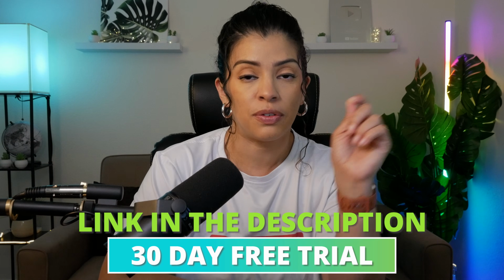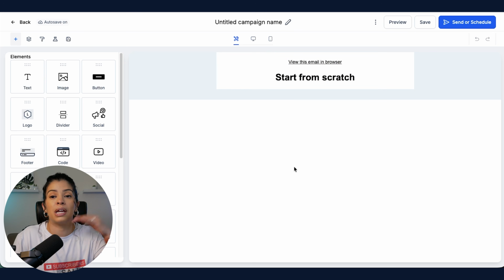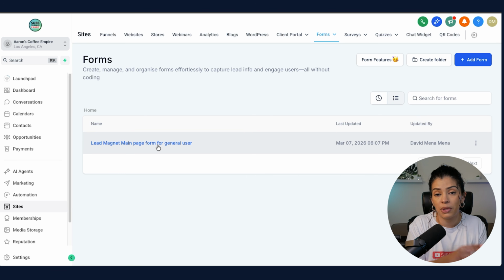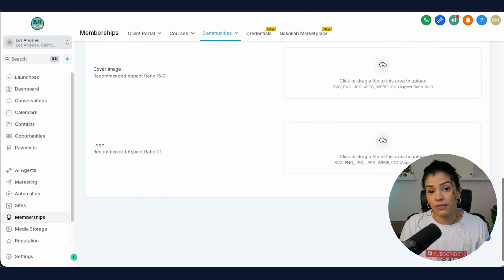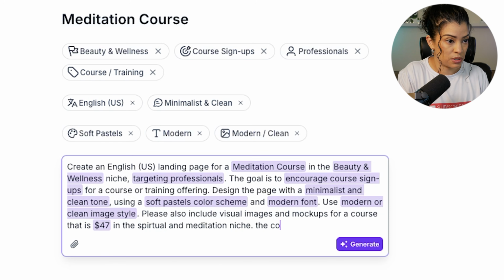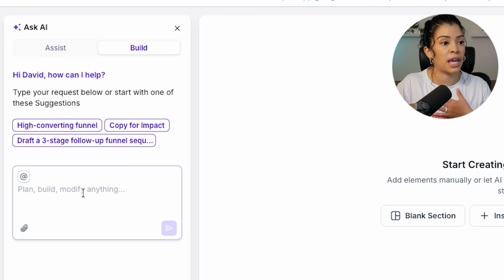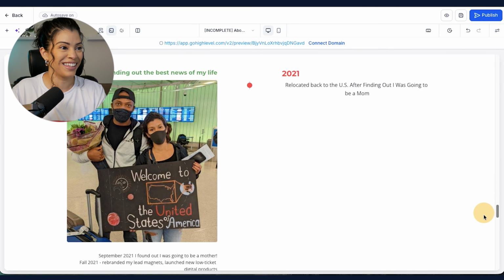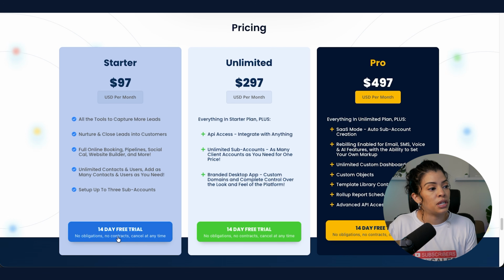The Only GoHighLevel Tutorial You Need to Scale to $100K–$1M (2026)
***Both links unlock my completes AI Sales Ecosystem ($10K+ in bonuses).

Here’s exactly what unlocks when you start your GoHighLevel trial (Quick Recap):

 - My exact Lead Gen + High-Ticket Sales funnel snapshots (ready to clone)
 - 30-day extended HighLevel trial so you can build and test everything risk-free
 - 1-on-1 setup call + ongoing coaching with Marissa (so you're not guessing)
 - The training vault: funnels, email sequences, course architecture, and lead magnets
 - A private community of business owners installing the same ecosystem

Your Investment Today: $0 Upfront

No fluff. No drip. Everything unlocked immediately.
🔒 Private access to Marissa Romero unlocks when you start your trial.

Who This Is For (And Who It's Not)
✅ You're ready for high converting funnels
✅ You want to implement faster with AI
✅ You want clarity on your course offers (low & high ticket)

❌ You're looking for passive income with no effort
❌ You want shortcuts without learning fundamentals

⏰ Timestamps
00:00 start
0:40 Agency vs Sub Accounts (Netflix analogy)
1:51 Dashboard Overview
2:09 Marketing Tab (Social + Email + Brand Boards)
5:49 Payments + Contracts + Invoices
7:37 Funnels + Lead Generation Setup
8:34 Automations (Core System Power)
9:52 Snapshots + Done-For-You Funnels
10:38 Courses + Memberships + Communities
13:09 AI Funnel Builder Overview
13:40 Turning On + Building First Funnel
16:39 2-Hour Funnel Challenge Strategy
17:40 AI Builds High-Converting Pages
18:25 Editing + Customizing Funnel
19:41 Build Mode (One Prompt Funnel)
20:14 Exact Prompt Breakdown
21:38 Final Funnel + SEO Optimization
22:40 Clone Any Website with AI
24:50 Pipelines + CRM + Conversations
26:59 Pricing + Free Trial + Bonuses